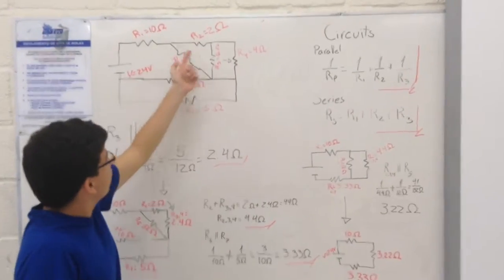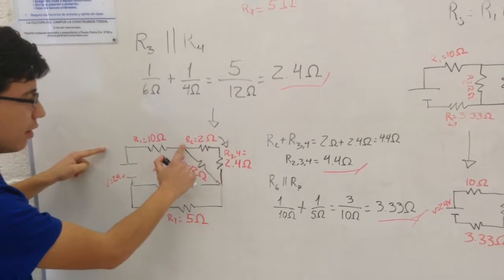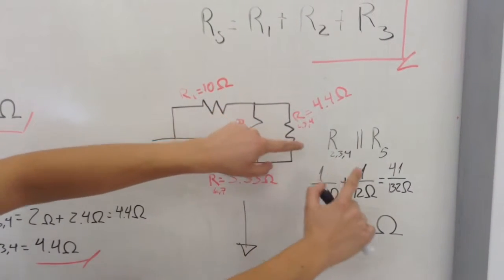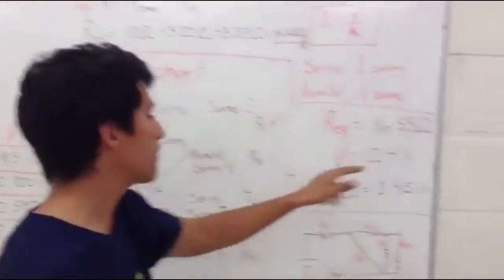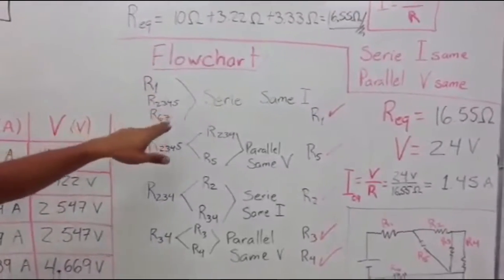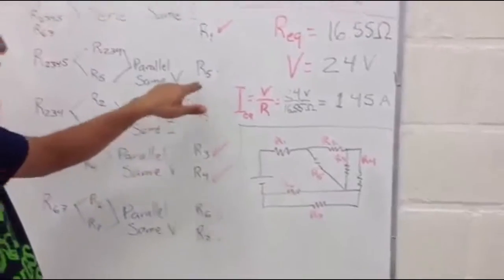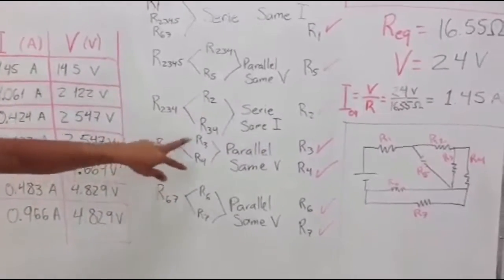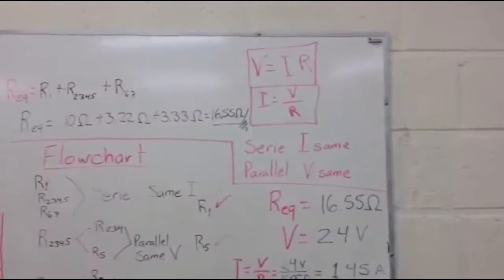Proyecto Final De Fisica